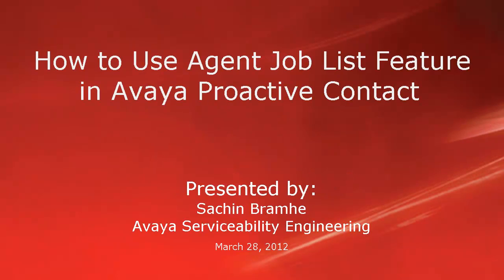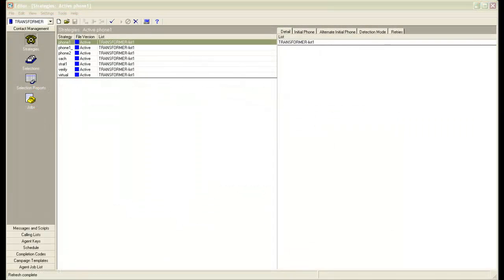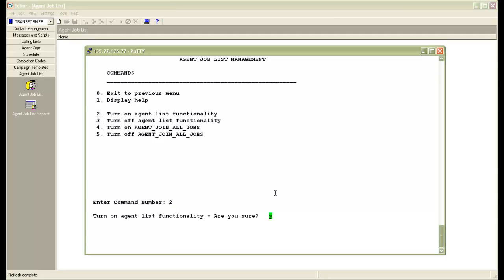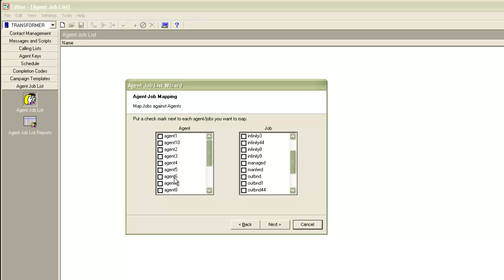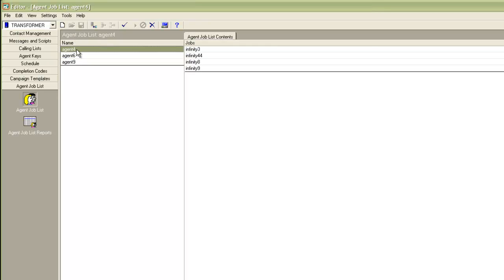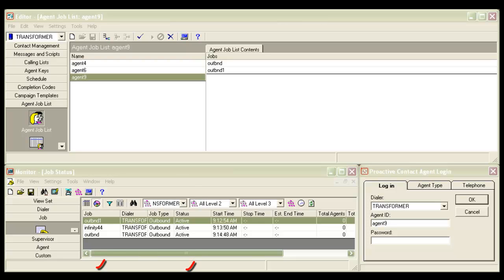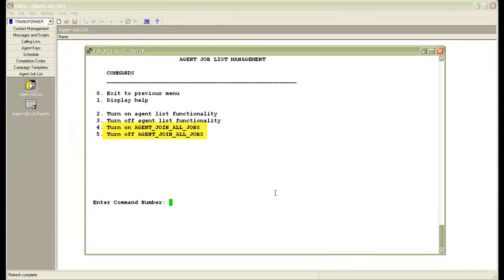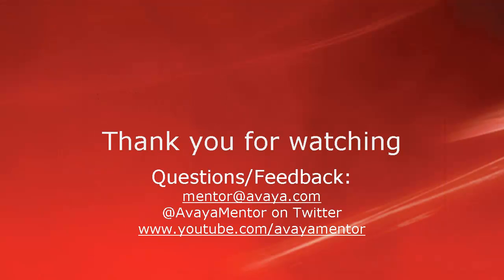How to use Agent Job List feature in Avaya Proactive Contact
This video demonstrates how to use the Agent Job List feature. This feature has been introduced in PC5.0 onwards for GUI based agents also. Produced by Sachin Bramhe.